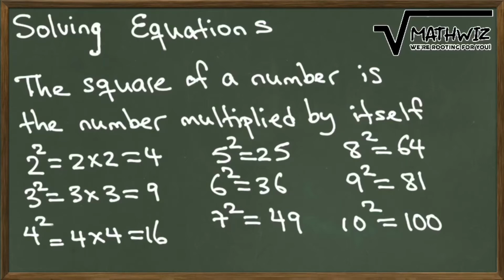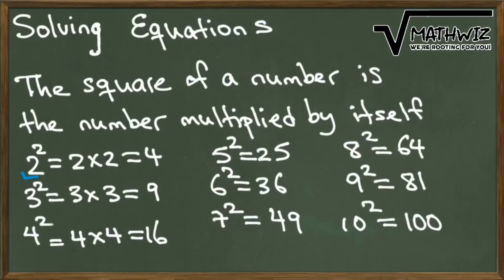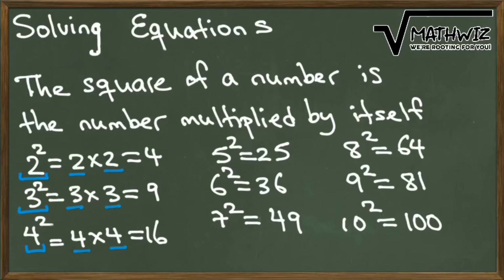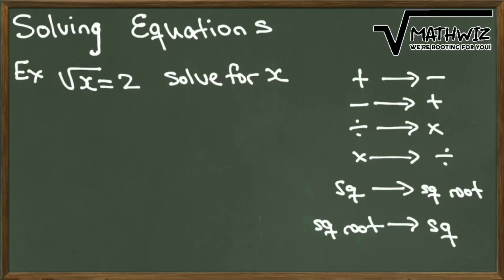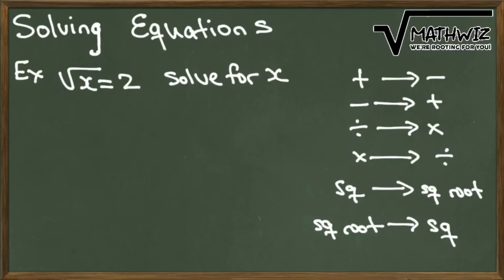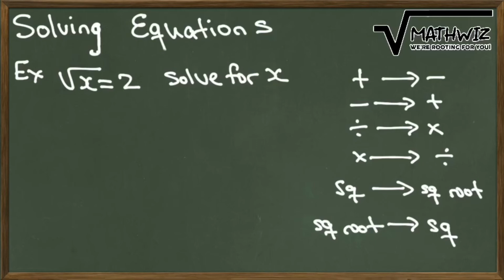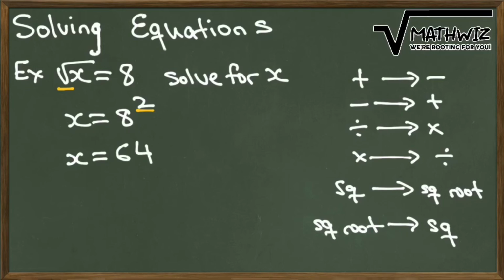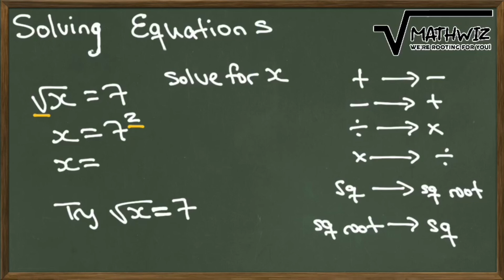Solving Equations with Square Root Pt 1 | CXC CSEC Math Syllabus | By Caribbean Teacher